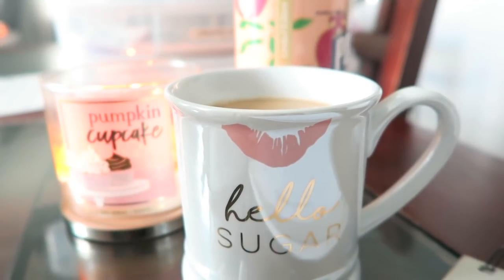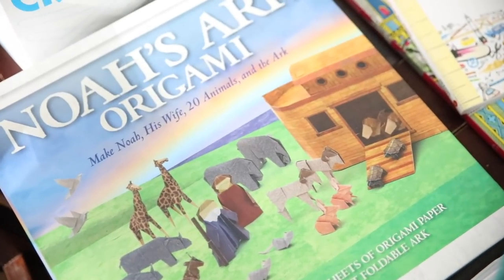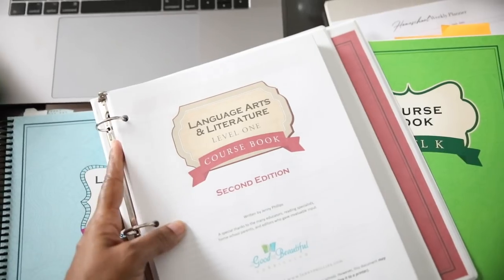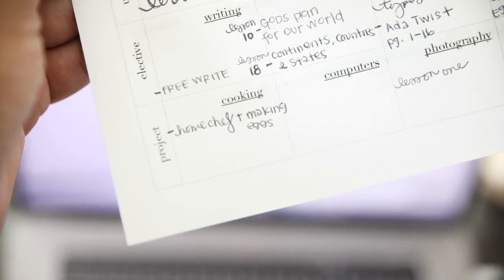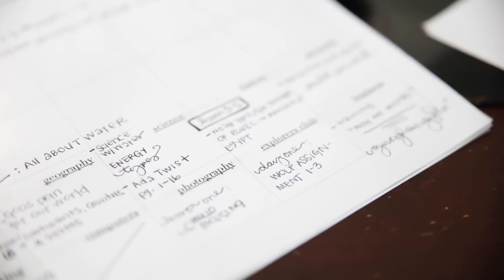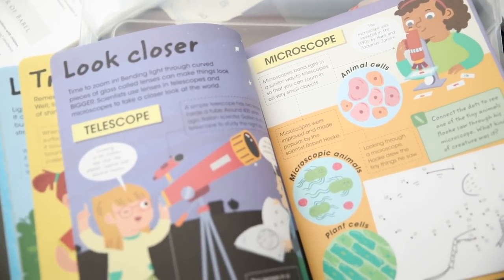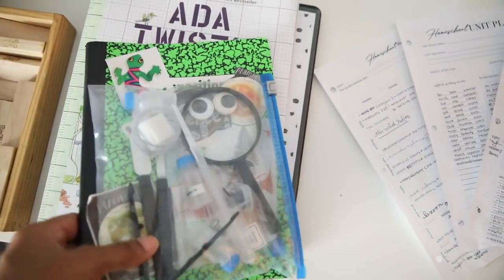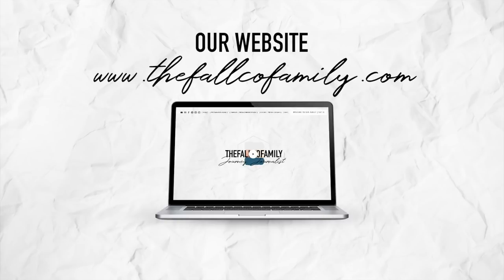Homeschool Plan With Me | HOMESCHOOL FAMILY OF FIVE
It's planning time!